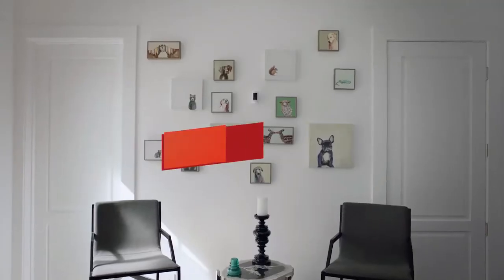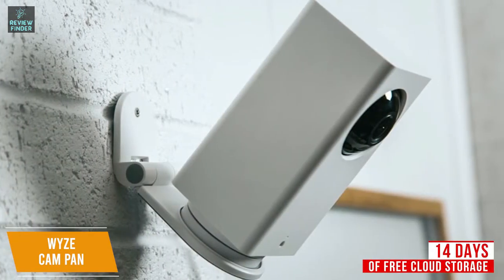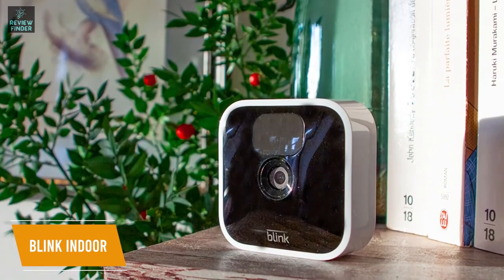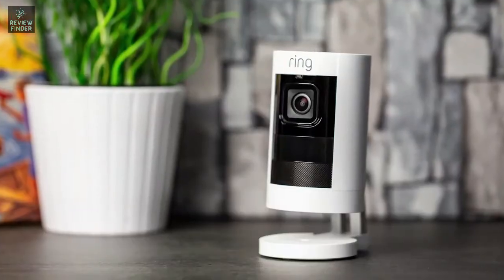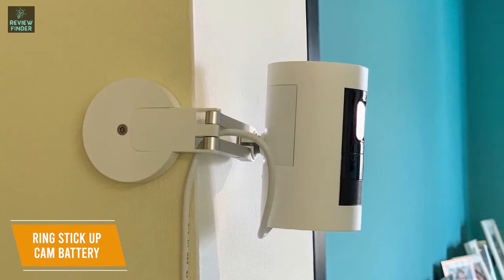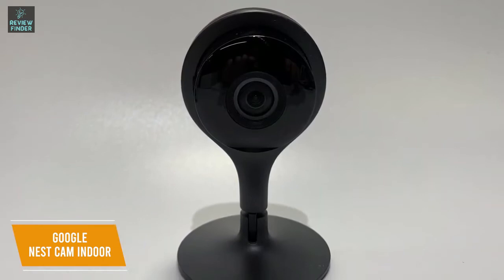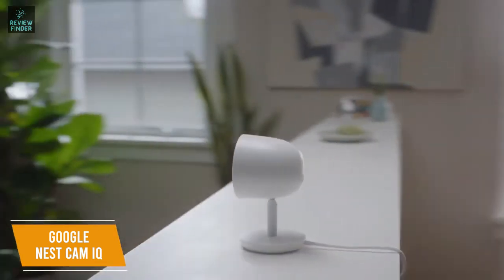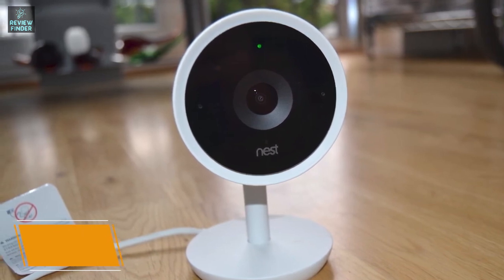Best Indoor Security Camera 2023 | Top 5 Indoor Security Camera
✅ Links to the Best Indoor Security Camera 2023 in this video:

⏺️ 5 - Wyze Cam Pan
⏺️ 4 - Blink Indoor
⏺️ 3 - Ring Stick Up Cam
⏺️ 2 - Google Nest Cam
⏺️ 1 - Google Nest Cam IQ

Products Details...
► Wyze Cam Pan 1080p Pan/Tilt/Zoom Wi-Fi Indoor Smart Home Camera with Night Vision, 2-Way Audio, Works with Alexa & the Google Assistant, White - WYZECP1
► Blink Indoor – wireless, HD security camera with two-year battery life, motion detection, and two-way audio – 1 camera kit
► Ring Stick Up Cam Battery HD security camera with custom privacy controls, Simple setup, Works with Alexa - Black
► Google Nest Cam Indoor - Wired Indoor Camera for Home Security - Control with Your Phone and Get Mobile Alerts - Surveillance Camera with 24/7 Live Video and Night Vision